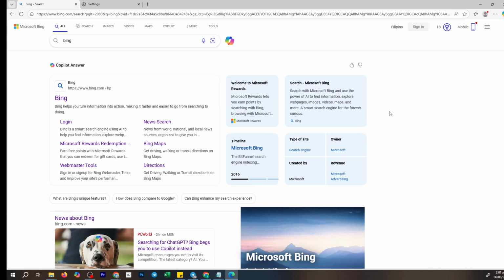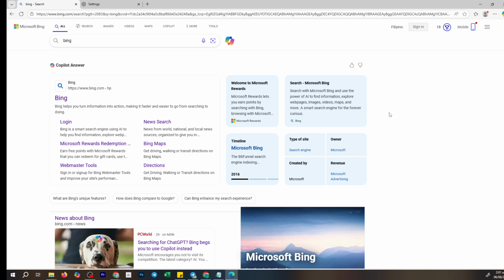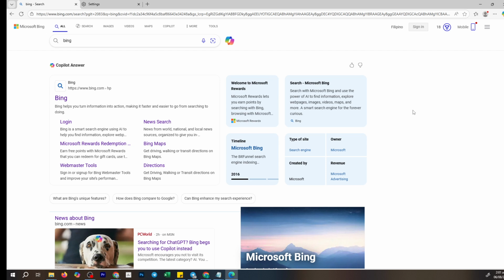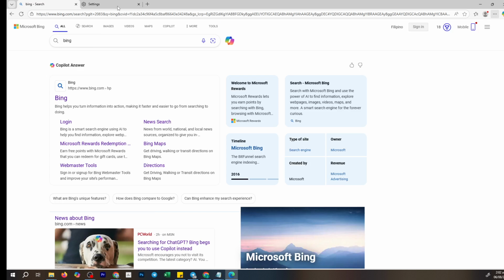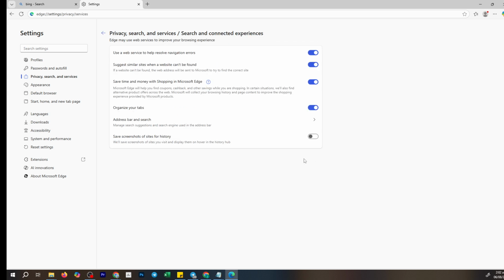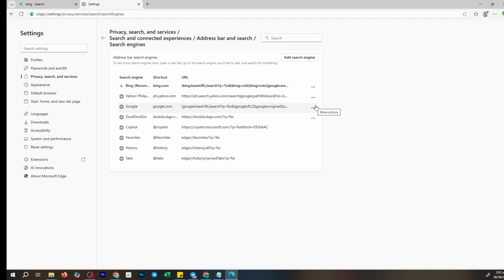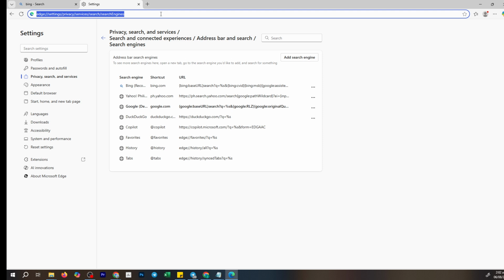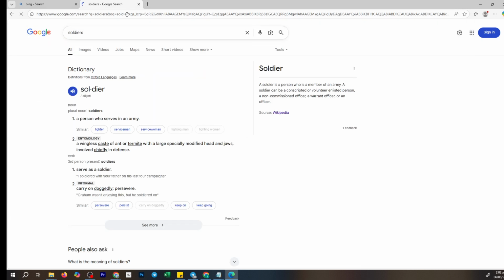How To Make Google The Default Search Engine In Microsoft Edge - 2026 [2026 Guide]